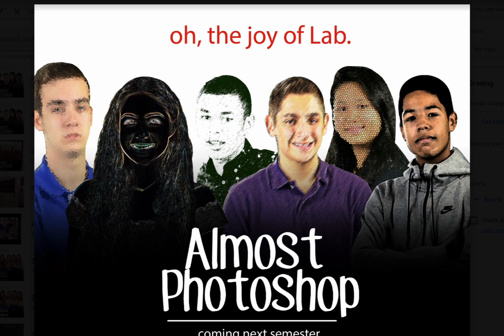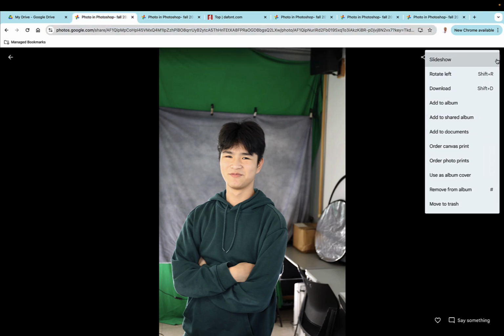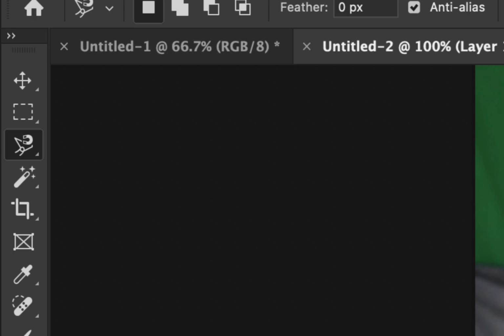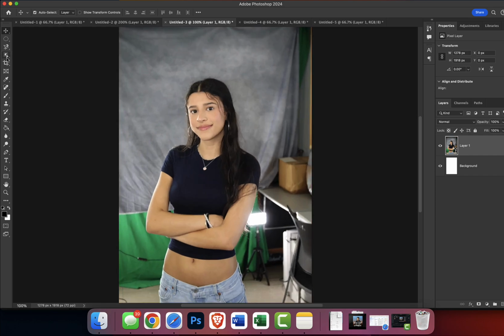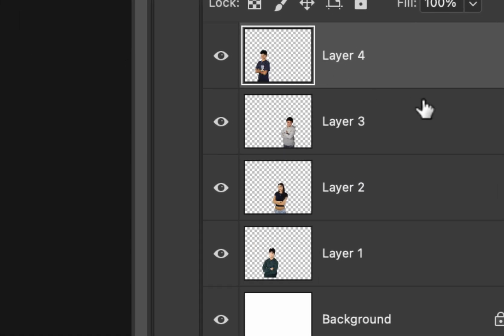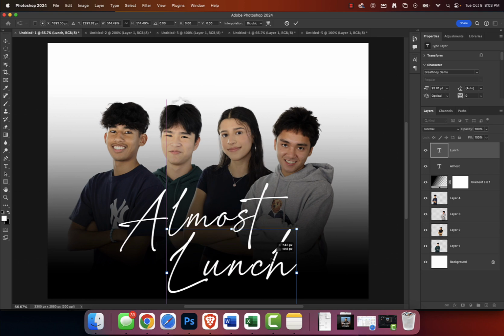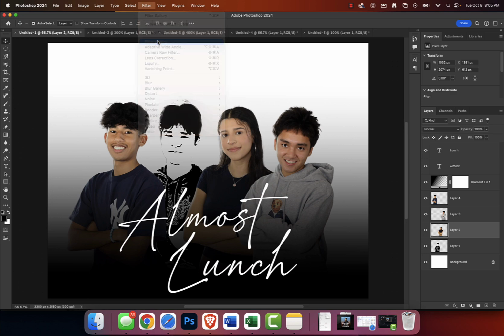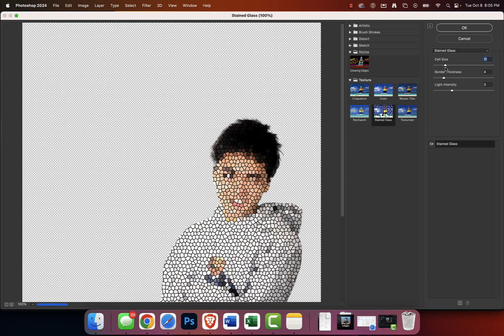Almost Christmas 2024